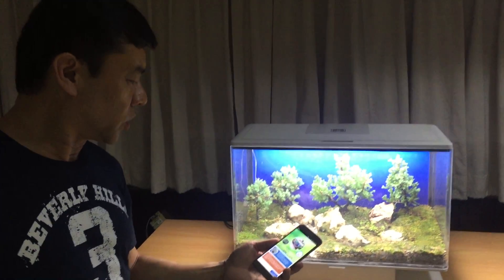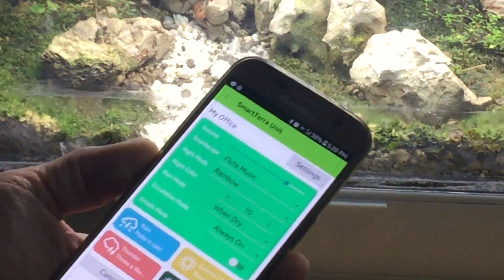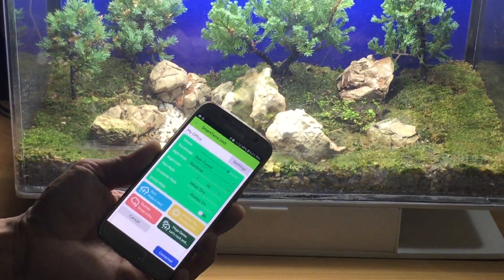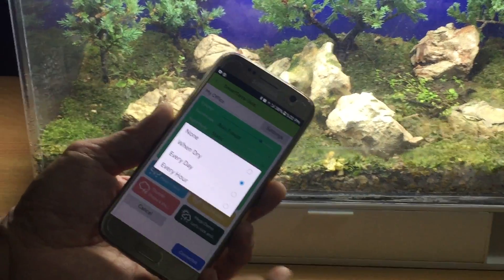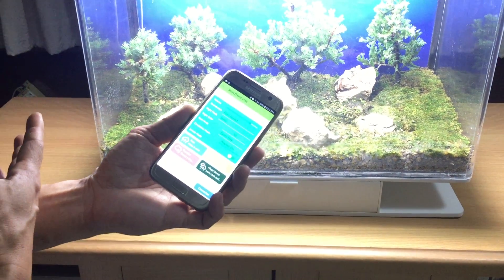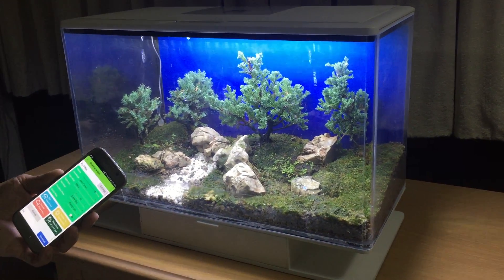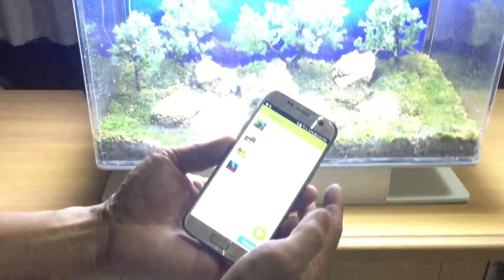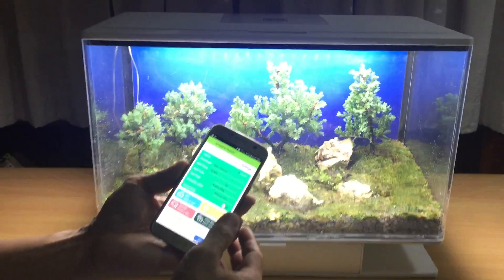Prototype testing with SmartTerra App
The final design prototype is integrated with the SmartTerra App